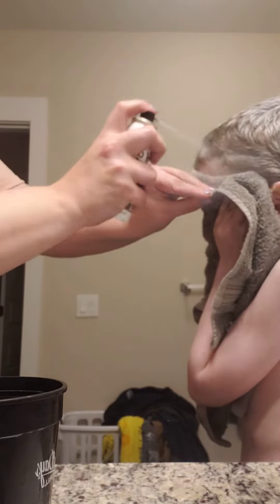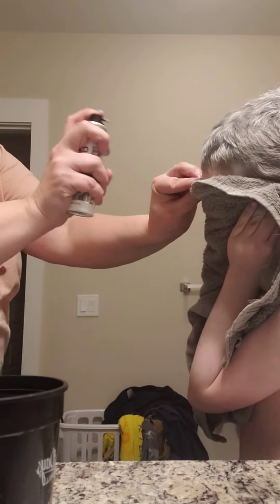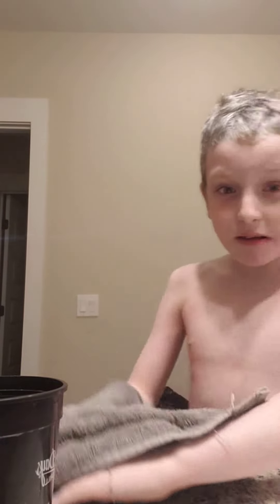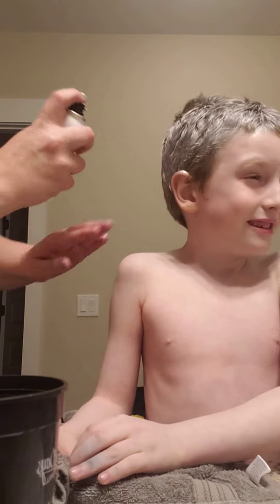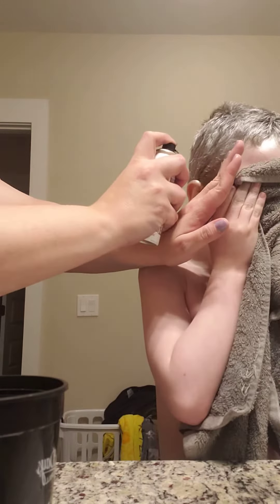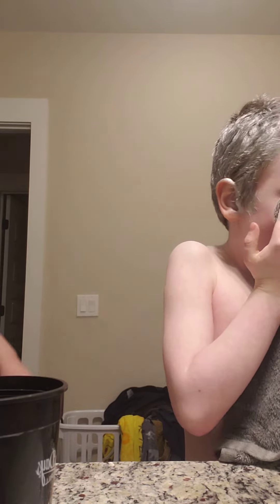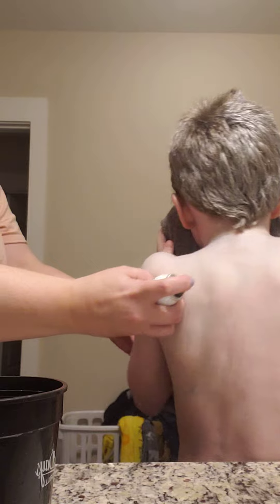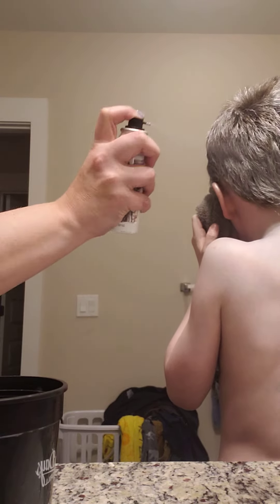Dyeing my hair silver 🤍